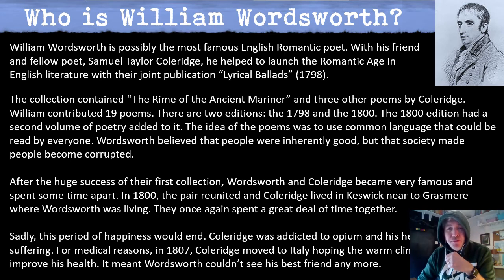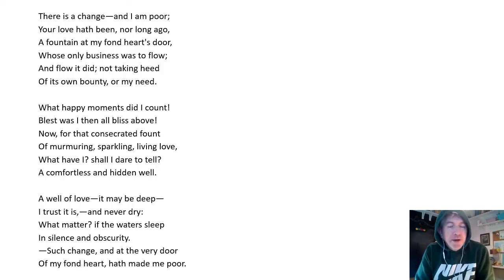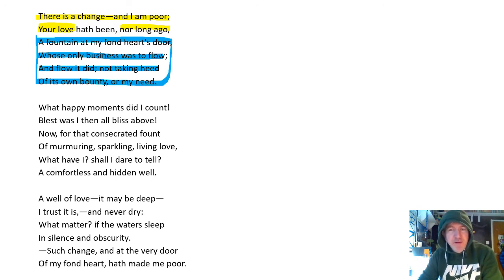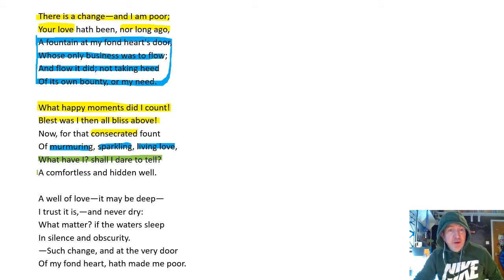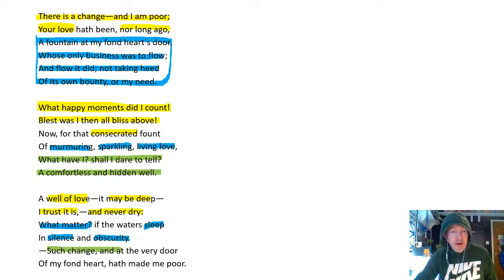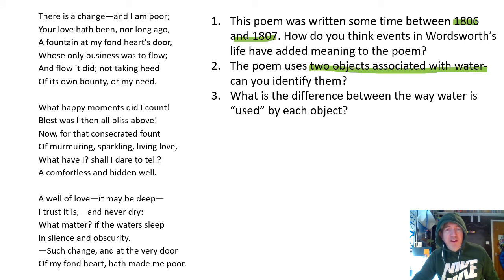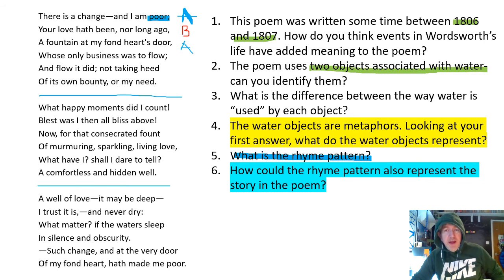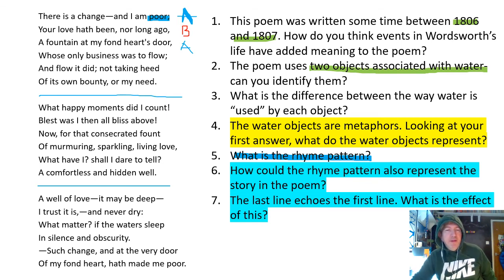Poetry Lesson 05 A Complaint